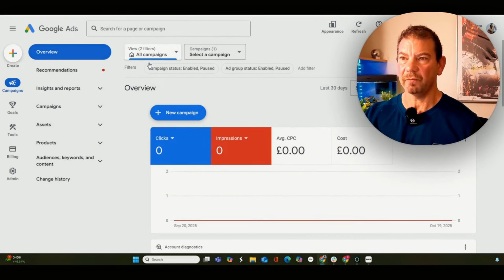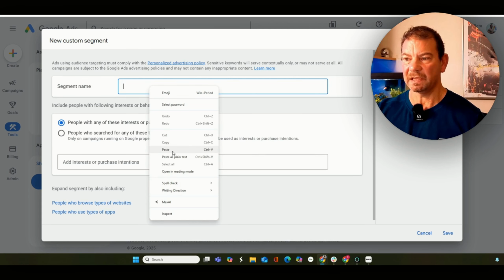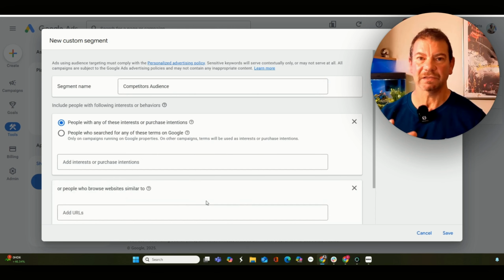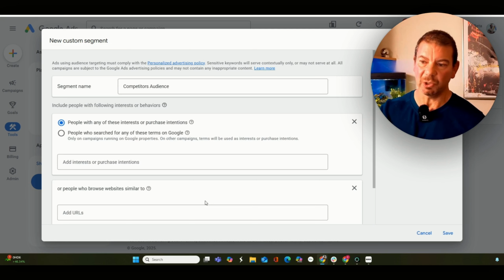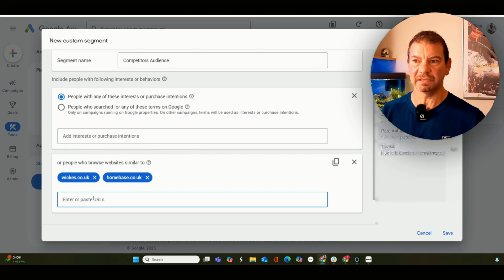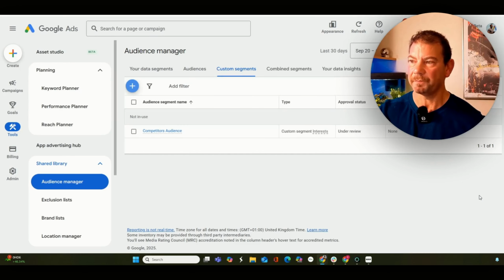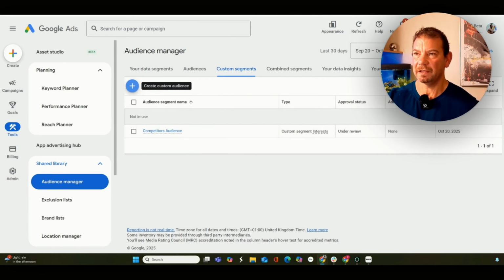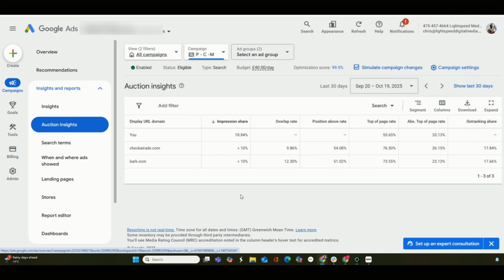Steal Your Competitor’s Customers With This Google Ads Trick!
💠 In this video, I reveal a secret strategy that top marketers use to capture their competitor’s audience and turn them into YOUR paying customers!

🔥 What You’ll Learn:
✅ How to identify your competitor’s highest-converting audience.
✅ Google Ads settings that give you a competitive edge.
✅ Step-by-step targeting tactics to drive sales.
✅ Tips to optimize campaigns for maximum ROI.

This method works for any niche or business, from eCommerce to local services. Stop guessing and start using proven strategies that deliver results.

💡 Pro Tip: Test different ad campaigns and targeting options consistently to dominate your niche and grow your business faster than ever.

📌 Timestamps:
00:00 – Intro
01:15 – Why targeting competitor audiences works
03:40 – Step 1: Finding competitor keywords
06:20 – Step 2: Setting up Google Ads
09:15 – Step 3: Targeting strategies that convert
12:50 – Final tips to maximize ROI

🔥 DON’T FORGET:
Get Connected with me on Various Platforms. Follow on- 👇